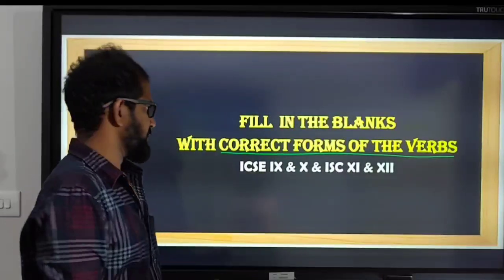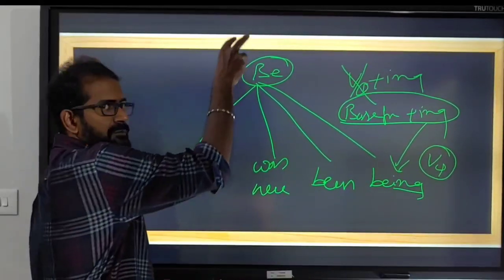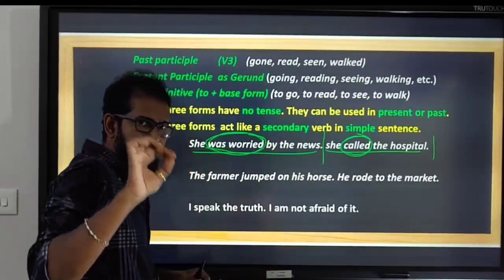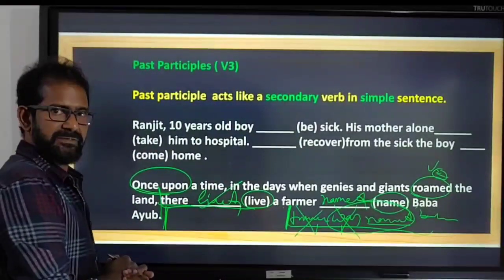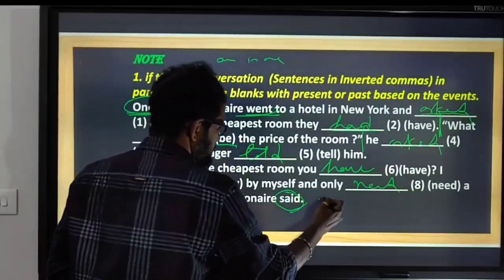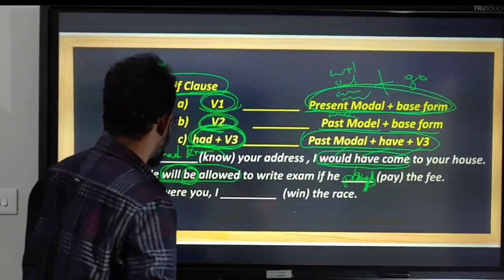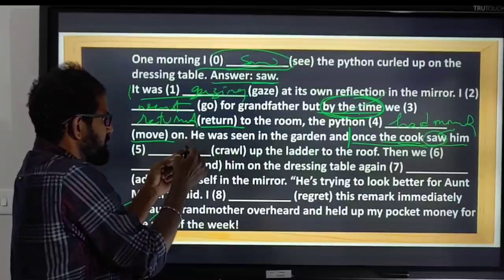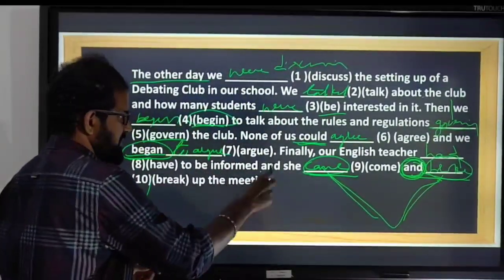ICSE & ISC : Fill in the Blanks with Correct Forms of the Verbs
Click the link below to Whatsapp your Queries